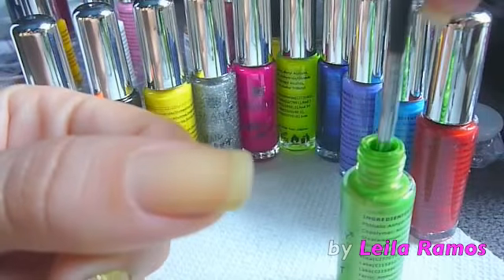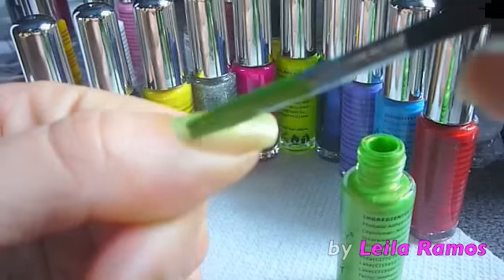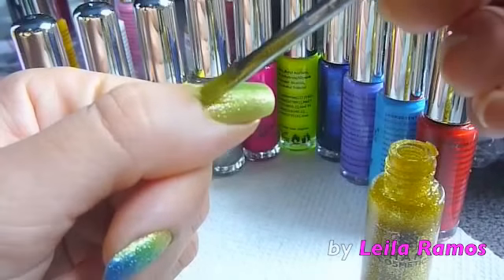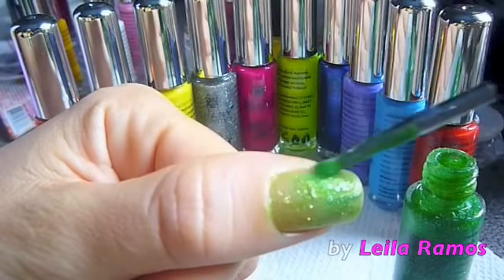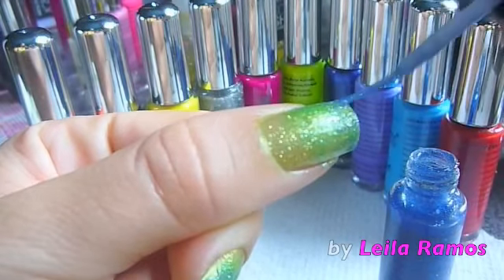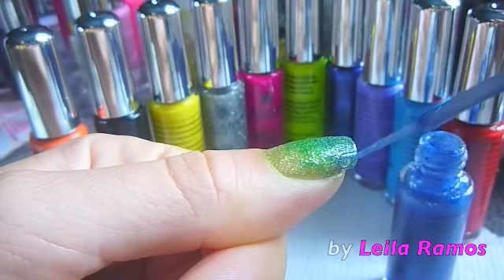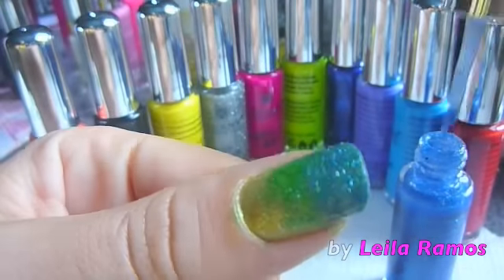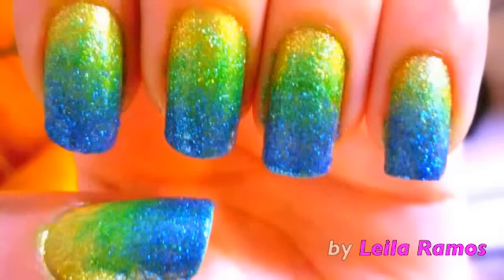Glitter Gradient/Ombre Nails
Nail Art by Leila Ramos. And stay up to date with Nail Art new trends.